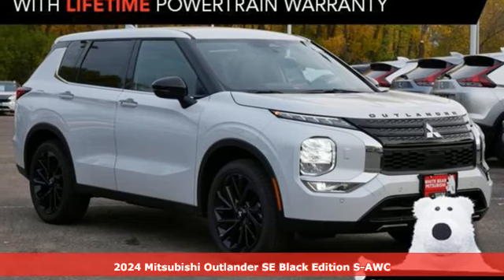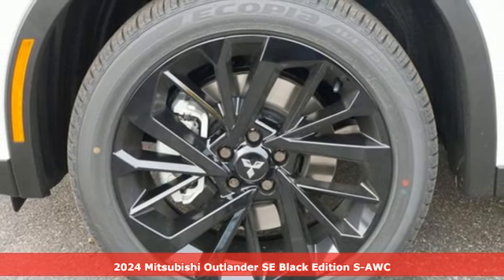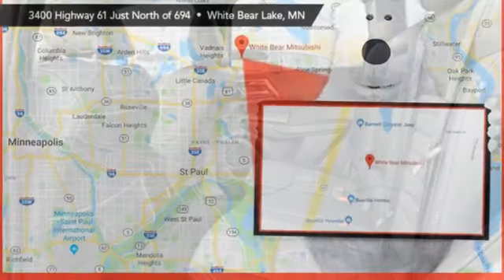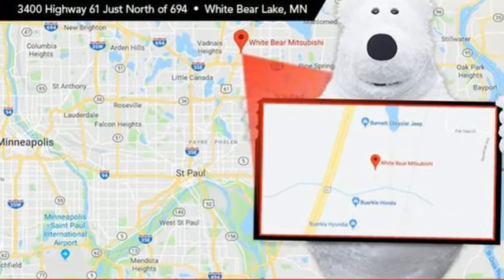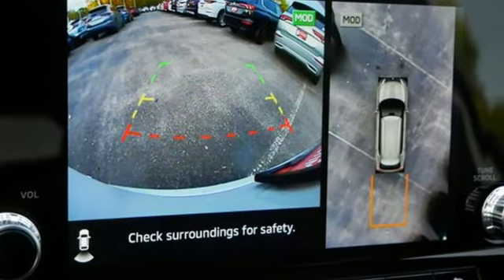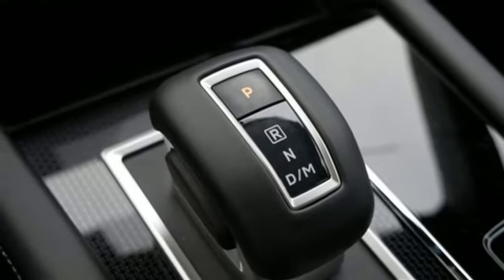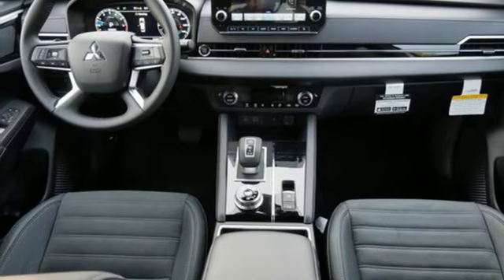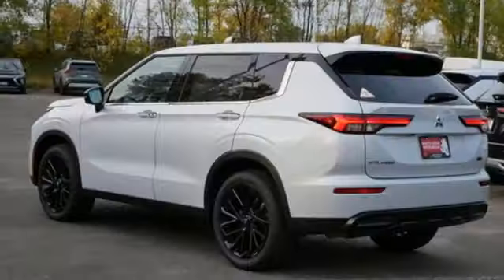New 2024 Mitsubishi Outlander Saint Paul White-Bear-Lake, MN W000623 - SOLD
Year: 2024
Make: Mitsubishi
Model: Outlander
Trim: BLACK EDITION S-AWC
Transmission: CVT
Color: White Diamond
Interior: Black
Stock #: W000623
VIN: JA4J4VA81RZ011215
White Diamond 2024 Mitsubishi Outlander 4WDbrbrbrWhy do our guests love buying vehicles from White Bear Mitsubishi? It could be our numerous 5-star reviews on Google or our transparent, best price first pricing promise. Maybe it's the fact that most of our vehicles qualify for a seven-day return policy or 30 day exchange or that our salespeople are not paid on commission. Come see why people love buying cars at White Bear Mitsubishi!

Address:
3400 Highway 61 North